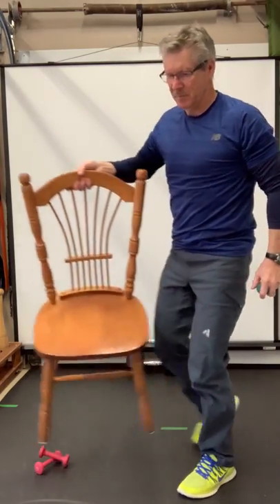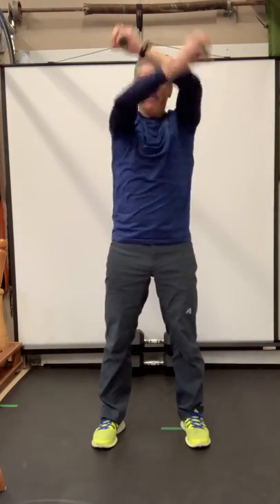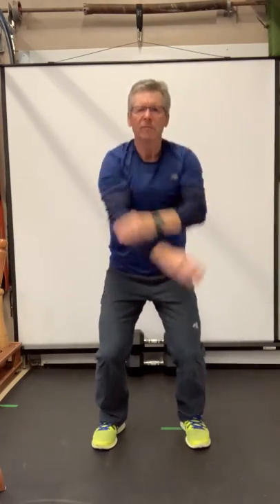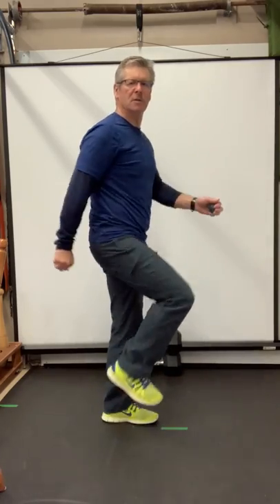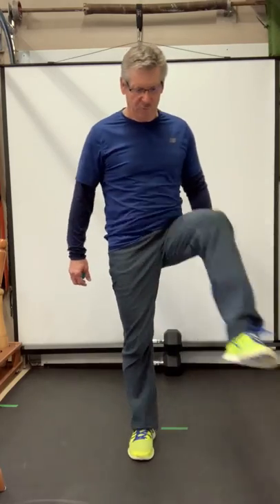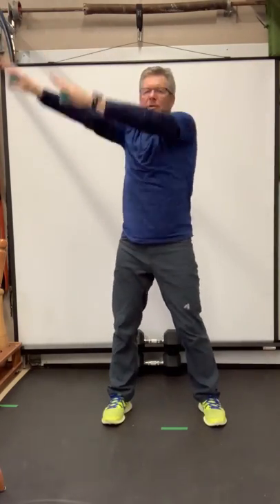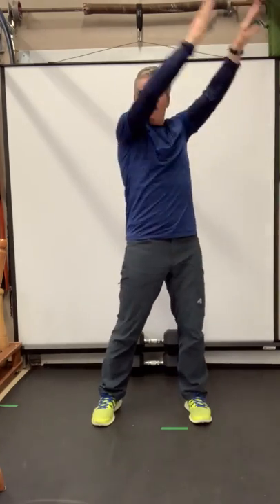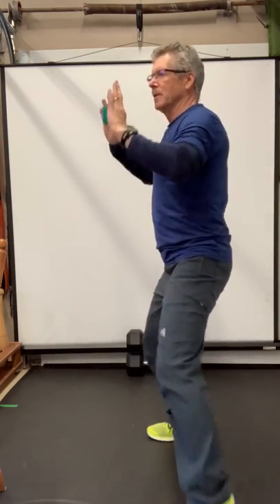Easy Striders Online Program - Part 1 The Warm Up (Seated to Standing)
This is Part 1 in a series of videos for the Burin-Marystown Easy Striders 50+ Online Fitness Program. Participants should note that there is an introductory video you are encouraged to watch at least once before doing the program.